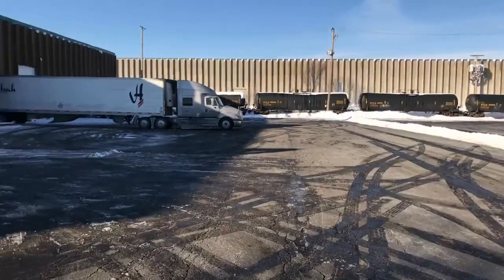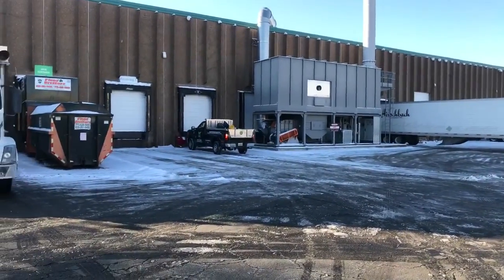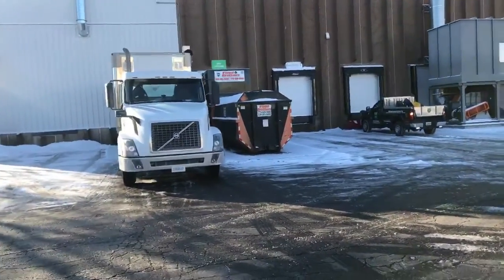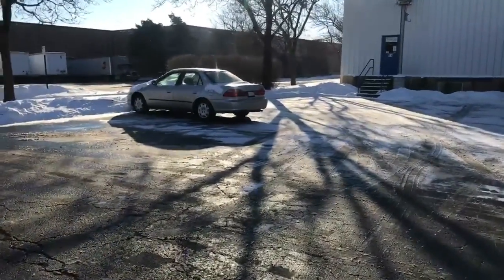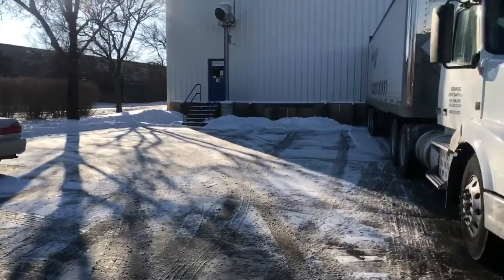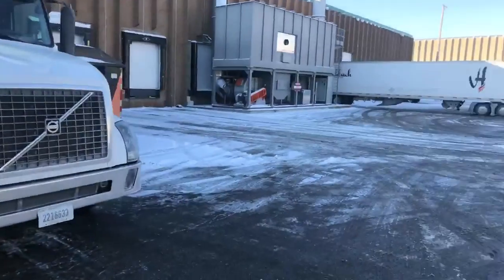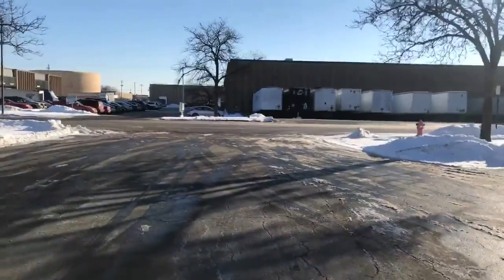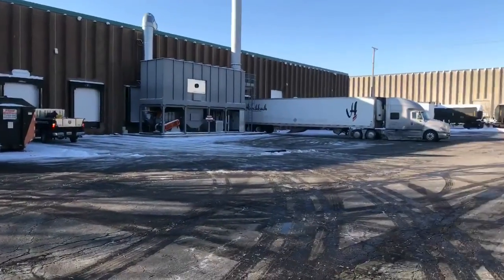Touching up our commercial lots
We go back to all of our properties after a storm to ensure everything is cleaned up. Here’s an example.